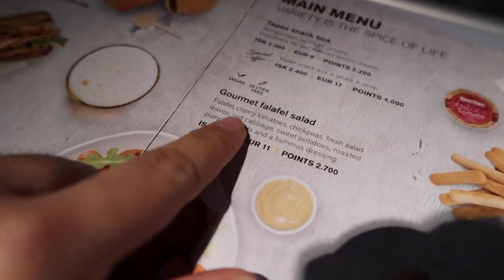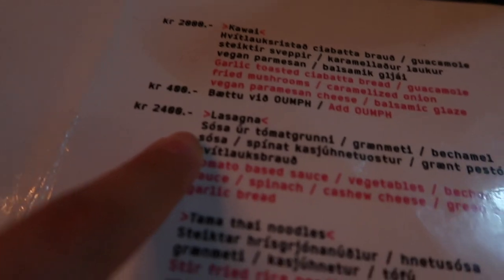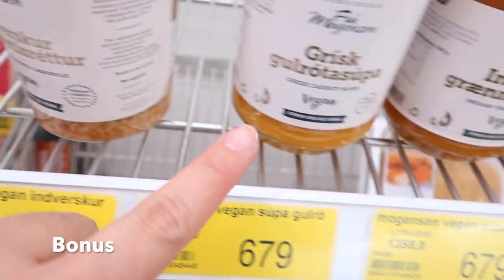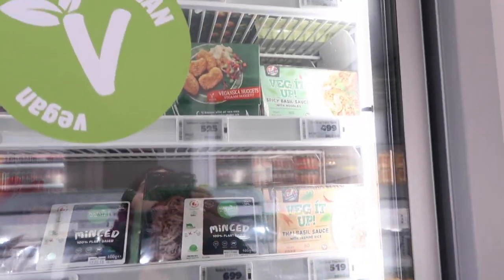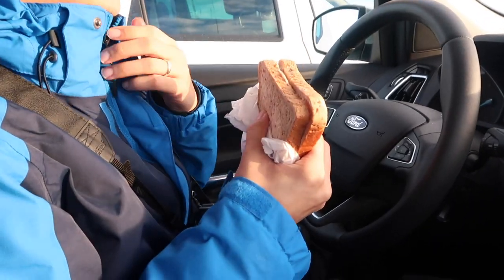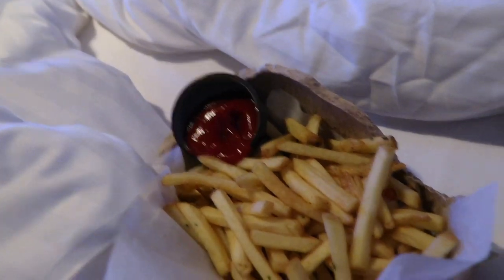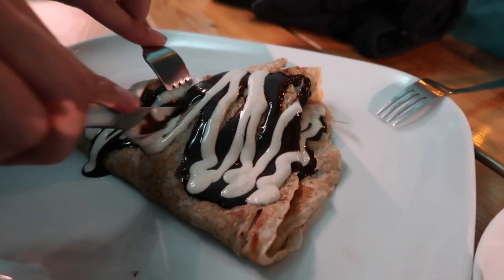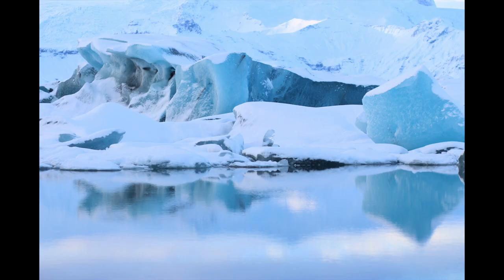VEGAN FOOD IN ICELAND! // Grocery Shopping & Eating Out!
Hello!

I hope you enjoy this video I worked really hard on it! These clips were taken from our 10 day trip to Iceland earlier this year in January. I filmed every time we ate out or found ourselves at the grocery store hunting for vegan goods! Let this be noted we did bring plenty of snacks from home with us in our suitcases!! We rented a car and drove throughout Iceland and knew we'd have to have snacks for the road. We brought lots of granola and protein bars like vegan Cliff bars and Lara bars! We also brought dried fruit with us and Peanut & Date bars from Trader Joe's. We brought enough snacks for a good 6 days or so. By the end of the trip we did run out so I recommend bringing lots of snacks with you if you're going to be doing a lot of hiking and outdoor adventures! TSA at the airport gave us no issues, as long as everything is closed and sealed you're good!

Let me know below if you've been to Iceland before! :) Have you been to any of these vegan spots??

Love,

Mel